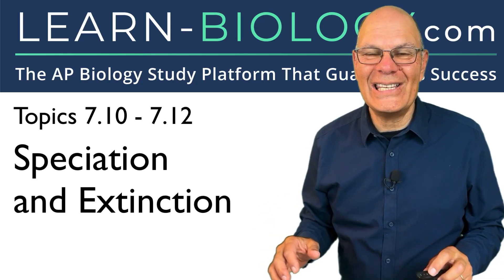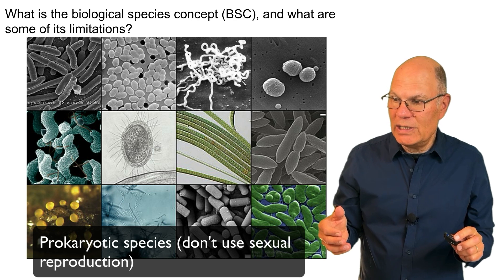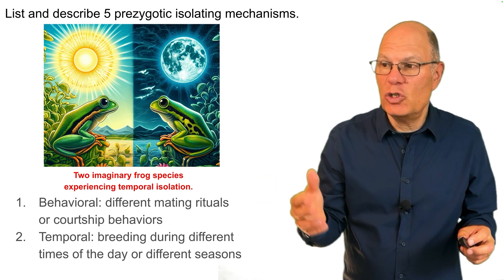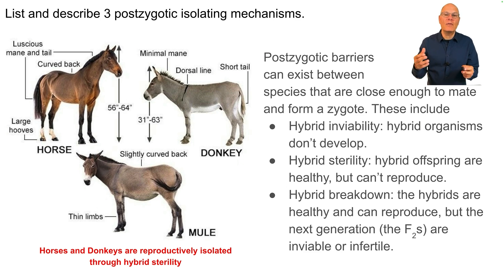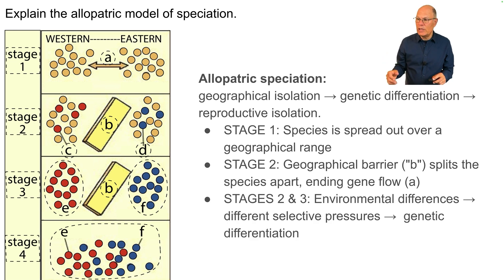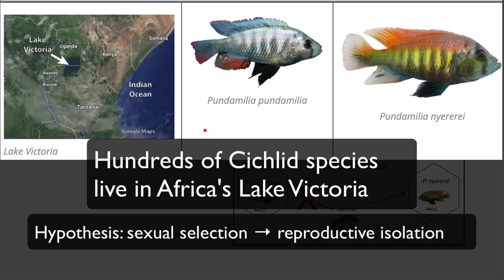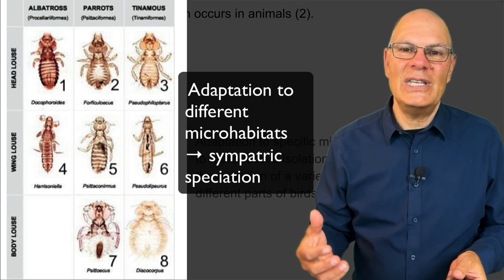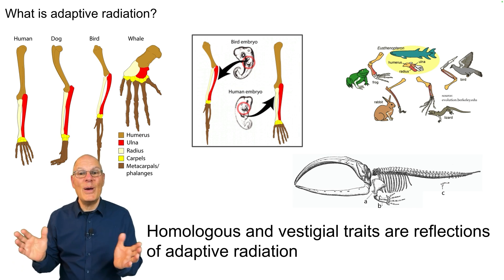Mysteries of Speciation Explained for AP Bio Students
🎯 **Struggling with AP Bio?** With **Learn-Biology.com**, you’ll gain the skills and confidence to earn a 4 or 5 on the AP Bio exam — *guaranteed!*

🌱 **Master AP Bio Unit 7: Speciation and Extinction** 🌱
In this lesson, you’ll explore how new species form, why some go extinct, and how reproductive isolation, natural selection, and geography shape the tree of life. These ideas are central to **AP Biology Topics 7.4 and 7.5**.

⭐ What the **biological species concept** is — and its limitations
⭐ How **reproductive isolation** maintains species boundaries
⭐ The difference between **prezygotic** and **postzygotic** barriers
⭐ How **allopatric** and **sympatric** speciation occur
⭐ What **polyploidy**, **adaptive radiation**, and **microhabitat adaptation** mean
⭐ Real examples of speciation — from Galápagos finches to African cichlids
⭐ How speciation and extinction connect to evolution’s big picture

🕒 **Chapters**
0:00  Introduction — AP Biology Unit 7: Speciation and Extinction
0:05  The Biological Species Concept — Definition and Limitations
1:18  Reproductive Isolating Mechanisms
2:12  Prezygotic Barriers — Behavioral, Temporal, Mechanical, Habitat, and Gametic
3:15  Postzygotic Barriers — Hybrid Inviability, Sterility, and Breakdown
4:03  Allopatric vs. Sympatric Speciation
4:50  How Geographic Isolation Leads to Reproductive Isolation
5:59  Sympatric Speciation — Polyploidy and Rapid Change
6:22  Speciation in African Cichlids 🐠
6:47  Microhabitat Adaptation and Reproductive Isolation in Lice
8:00  Adaptive Radiation — One Species Becomes Many
9:02  Homologous and Vestigial Traits as Evidence of Adaptive Radiation
9:08  Wrap-Up — Next Steps for AP Biology Success

📘 **Download your FREE AP Bio Checklist** — it tells you exactly what to study for Unit 7 (and the rest of AP Biology)!

📱 **Crush your course with Mr. W’s Biomania App!**

🎨 **Credits:** Many images in this video were created with BioRender.